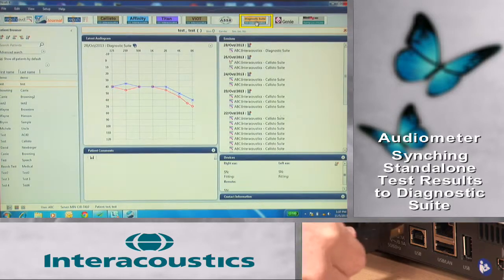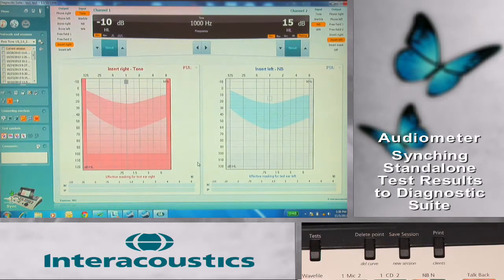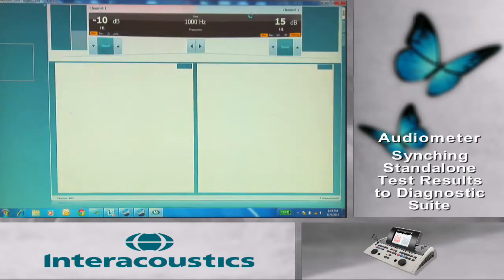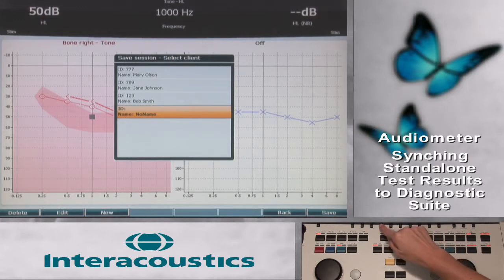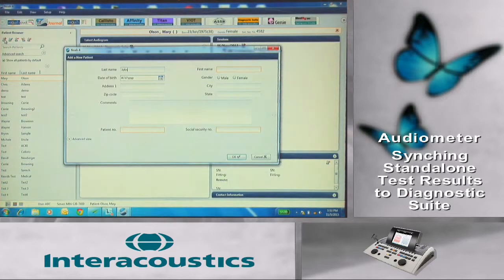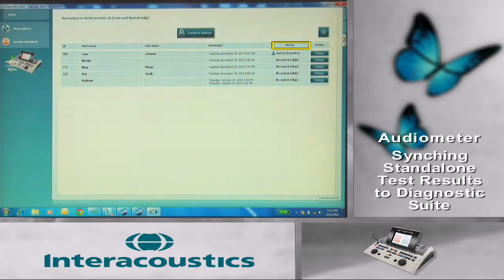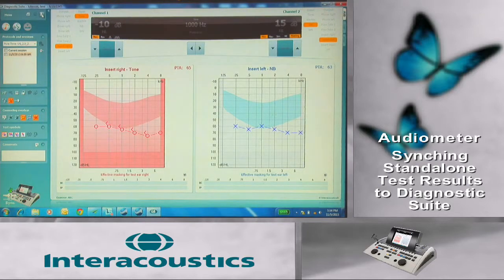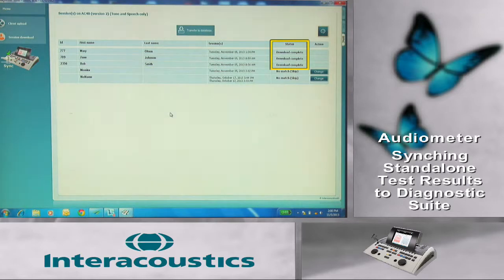AC40 Clinical Audiometer: Synching Test Results to Diagnostic Suite